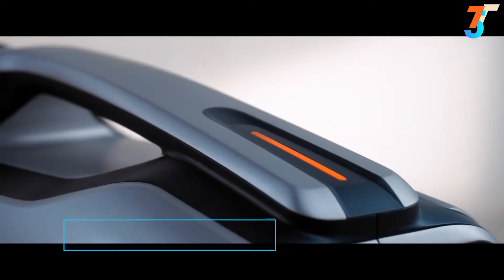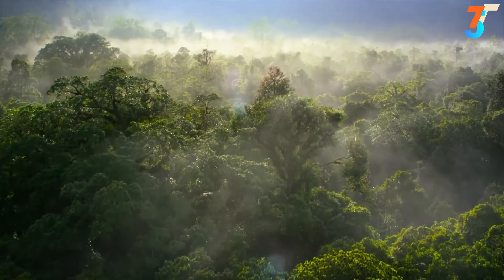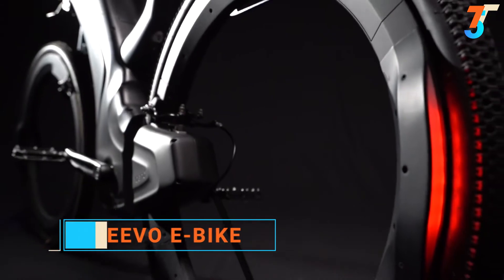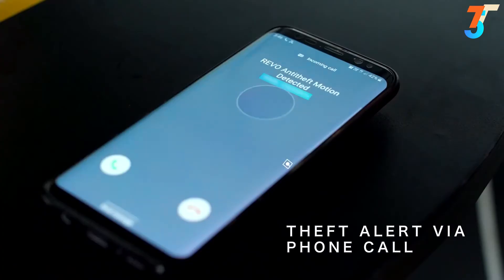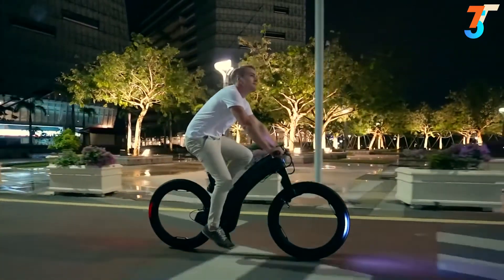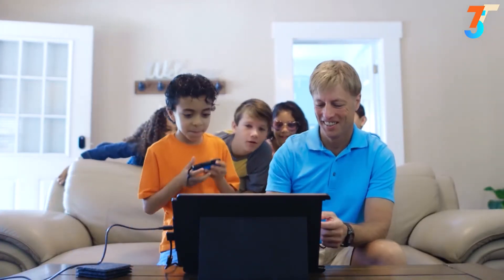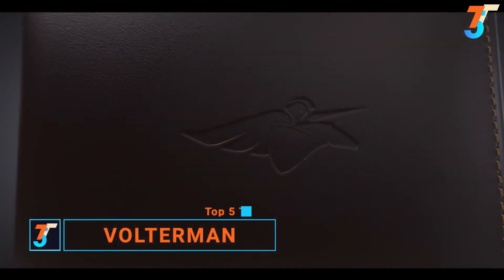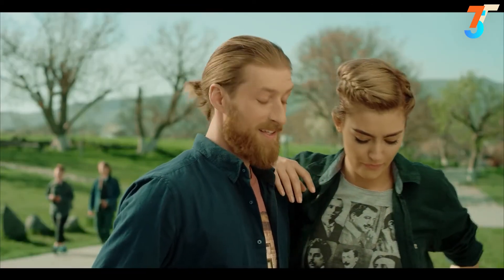Top 05 New Tech Gadget Inventions That Will Blow Your Mind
00:07 Zero Breeze Mark II Portable AC

02:15 Reevo E-Bike

04:22 Sensate

05:29 Pixels TRIO

06:50 Volterman